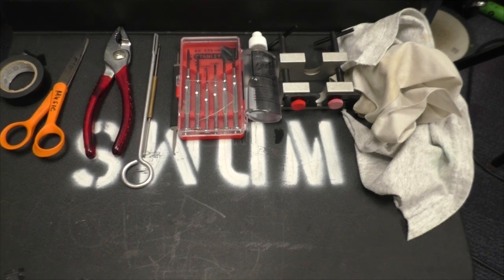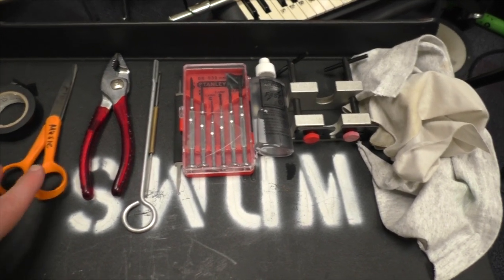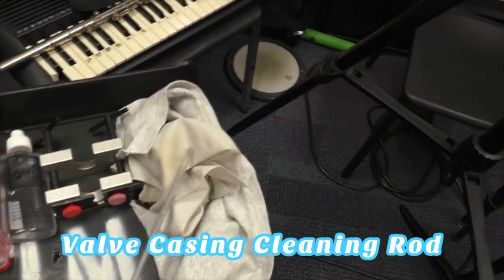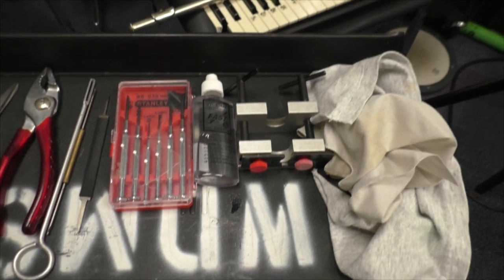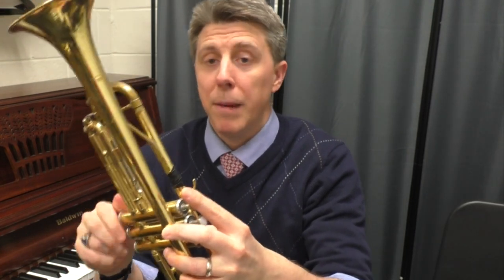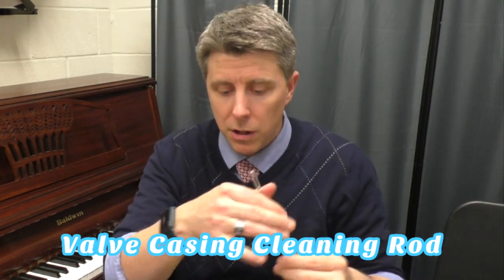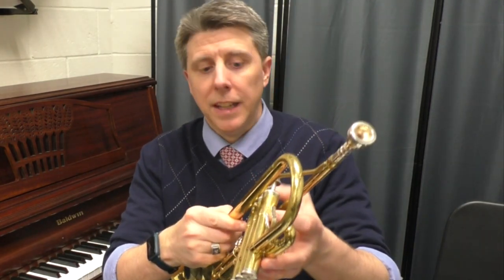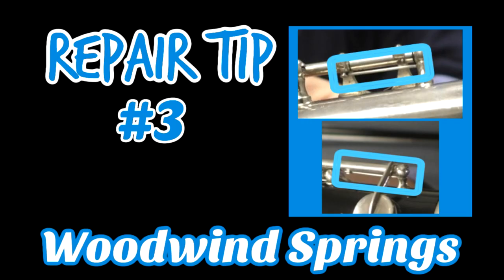Top 10 Easy Instrument Repairs for band directors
This video is for band directors of all grade levels.  Instrument repairs are a daily part of a band director's life.  Based on my 20 plus years of experience in the classroom,  these are the most popular/easy repairs I make throughout the school year.  I am not a repair professional, but a dedicated educator that has learned a lot through the years at repair clinics/classes.

Please comment if you have questions or would like to see a different repair.

Intro: 0:00
Tools used in the video: 1:29
Repair #1: 2:11 Trumpet Valves
Repair #2: 7:37 Woodwind Screws
Repair #3: 16:46 Woodwind Springs
Repair #4: 21:31 Stuck Mouthpiece
Repair #5: 24:26 Saxophone Octave Key
Repair #6: 28:34 Clarinet Side Keys
Repair #7: 30:11 Trombone Slide Lock
Repair #8: 33:36 Loose Woodwind Joints
Repair #9: 38:37 Stuck Brass Valve Caps
Repair #10: 42:50 Emergency Tape Repair
Final Repair Thoughts from a band director: 48:27